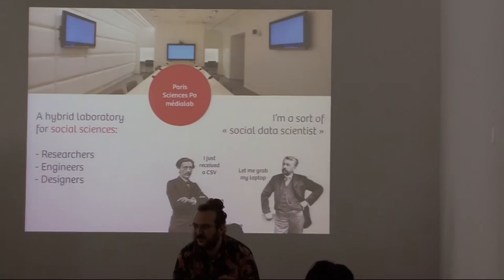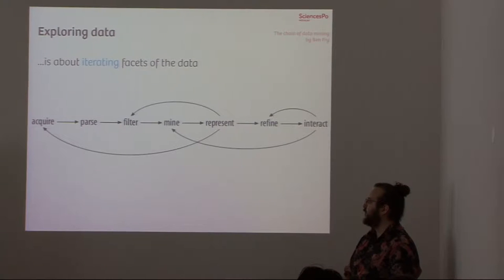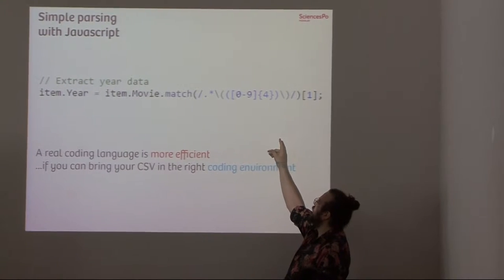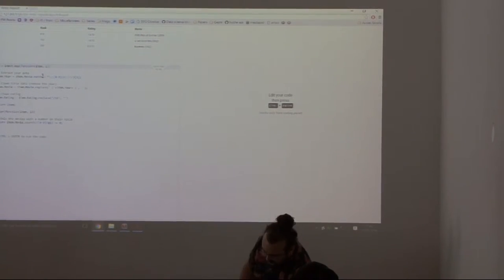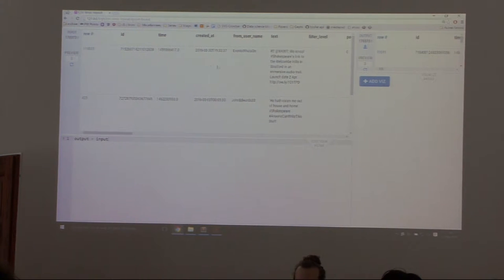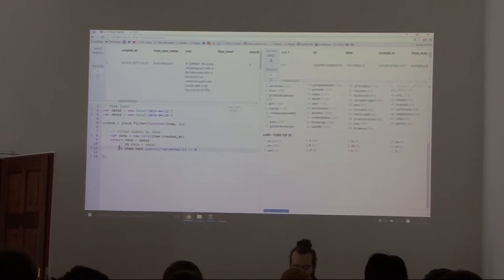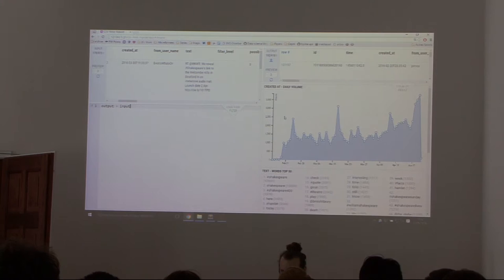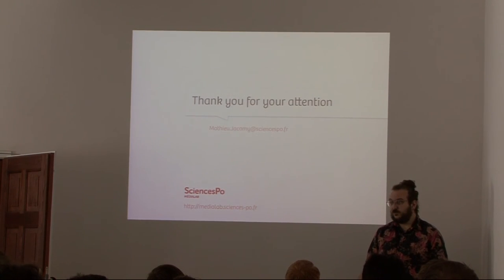Mathieu Jacomy: CSV, Rinse, Repeat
CSV is a common data format in social sciences and digital humanities, for instance a list of tweets that scholars want to analyze. However the most interesting data is often the most noisy. Filtering the content of a CSV is a necessity, but monitoring the process is an uneasy process since cleaning tools like Open Refine have poor visualization capabilities, and tools like Tableau Public are basic at filtering. In addition, no graphic interface is more efficient at filtering than a programming language like Javascript. At Sciences Po Paris médialab we often meet this problem and have decided to tackle it by developing a free and open source tool. "CSV Rinse Repeat" is a minimal web interface allowing you to upload a CSV and then iterate through filtering while keeping an eye on different visualizations. In a nutshell, you can filter the data represented as a javascript array while spawning simple d3 visualizations that synchronize with the output of your filtering. "CSV Rinse Repeat" functions well with Twitter data but accepts any kind of CSV. By leveraging the efficiency of Javascript and d3.js, data scientists can shortcut Ben Fry's famous data visualization process: "Acquire, Parse, Filter, Mine, Represent, Refine, Interact". We would be honored to present our tool and to share how we use it to explore large CSV data. GitHub repository